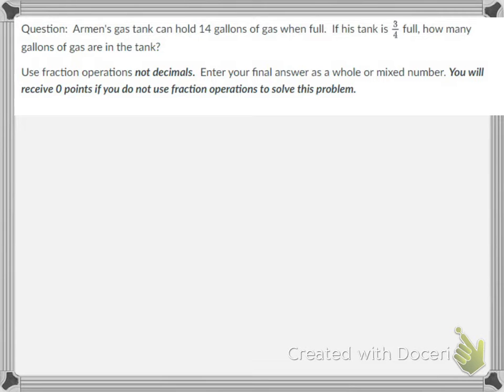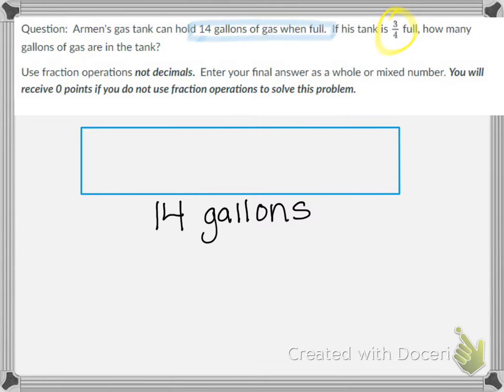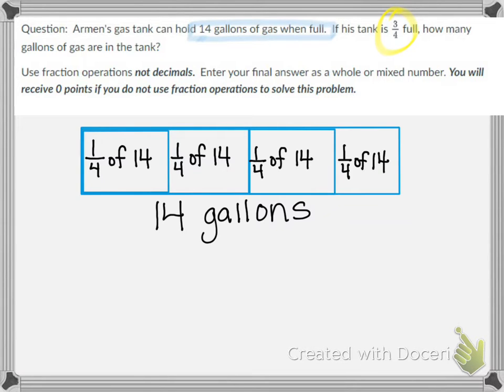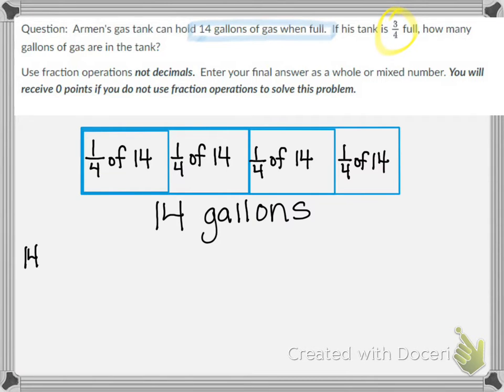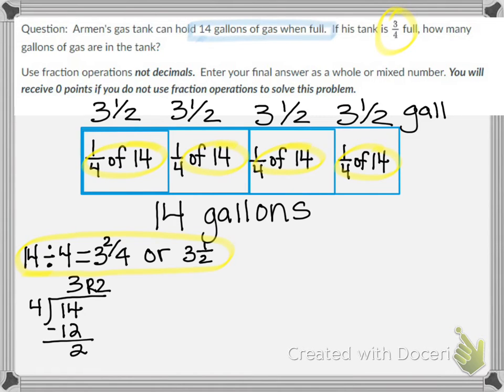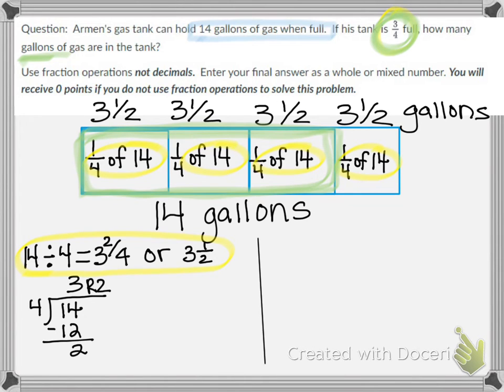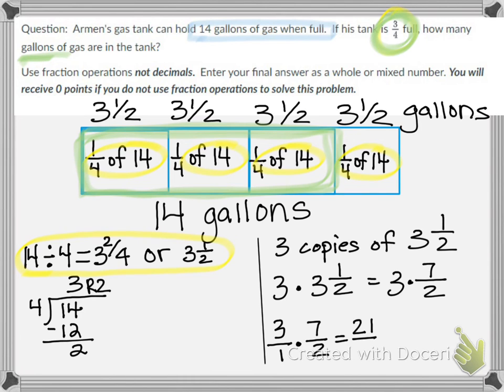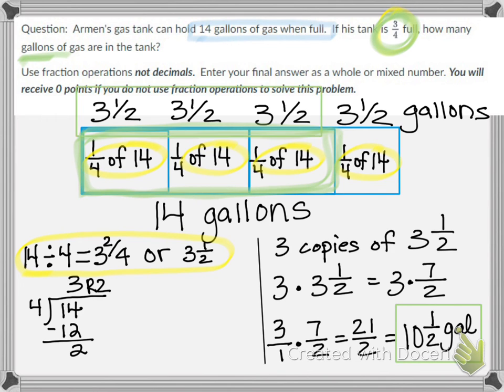Fraction operations word problem